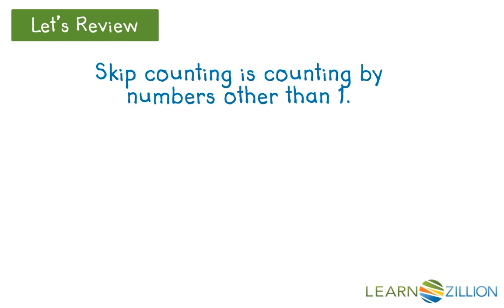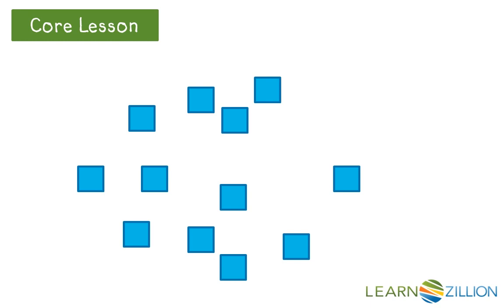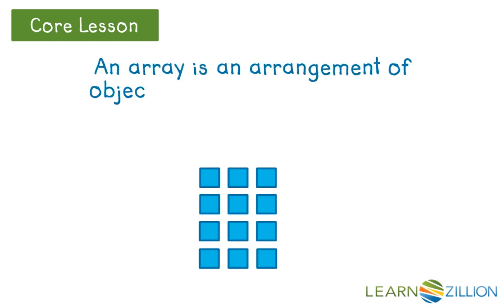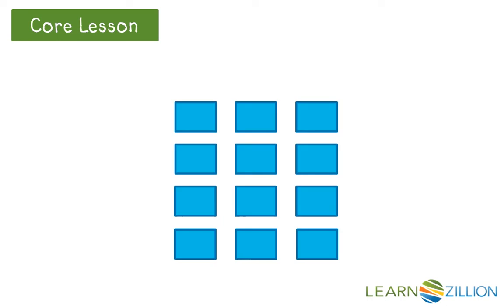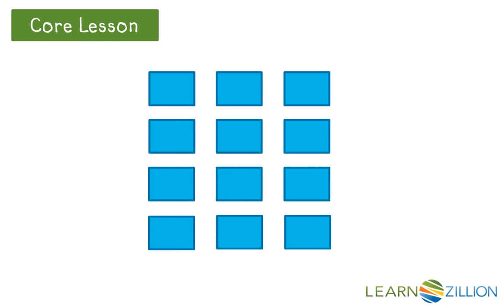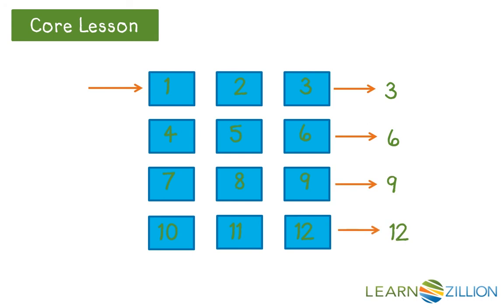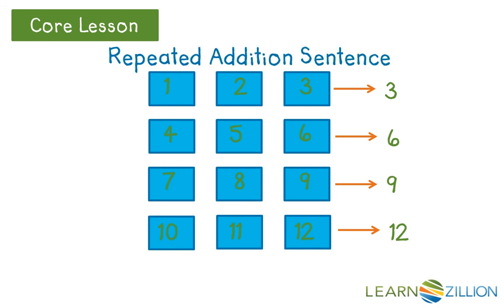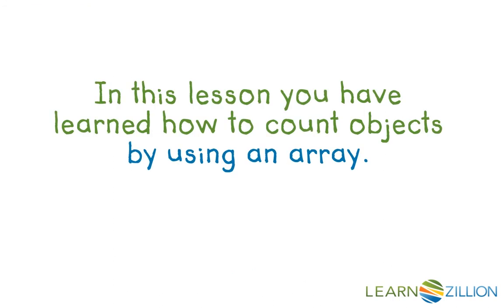Count objects by using an array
In this lesson you will learn how to count objects by using an array.

ADDITIONAL MATERIALS

STANDARDS

CCSS.2.OA.C.4 Use addition to find the total number of objects arranged in rectangular arrays with up to 5 rows and up to 5 columns; write an equation to express the total as a sum of equal addends.